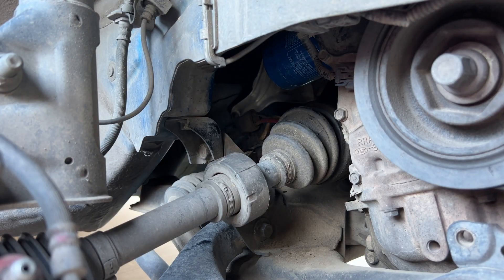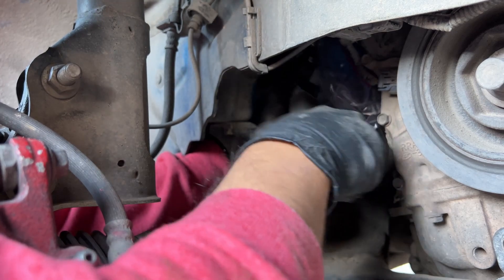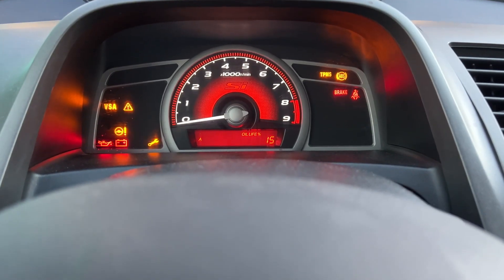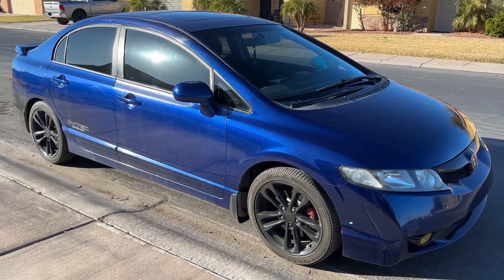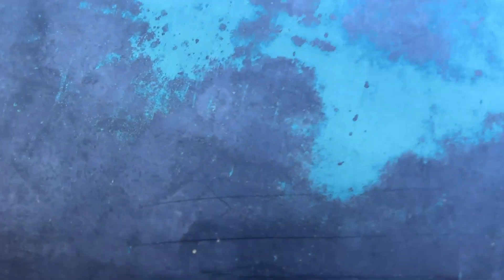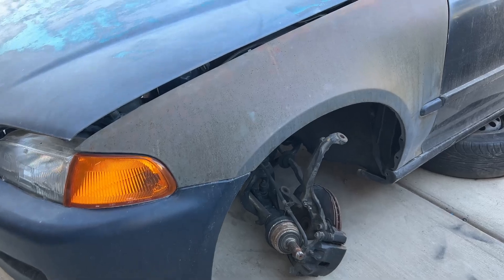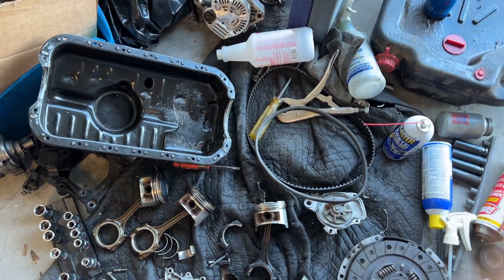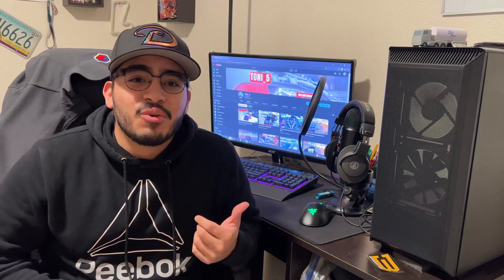Oil Change On A Honda Civic Si 8th Gen (06-11)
How To Change Oil On A Honda Civic Si 8th Gen (06-11)

[Channel Update]
leave any question down below